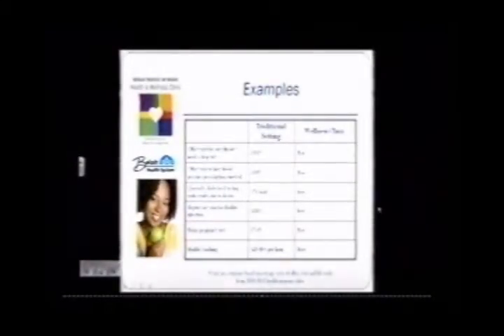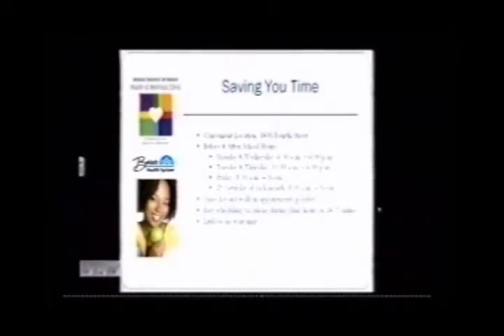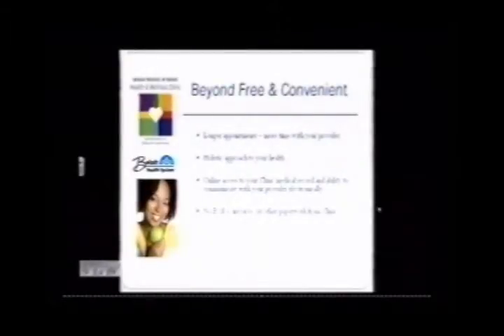wellnessclinic2.flv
School District of Beloit Wellness Clinic Information Part 2